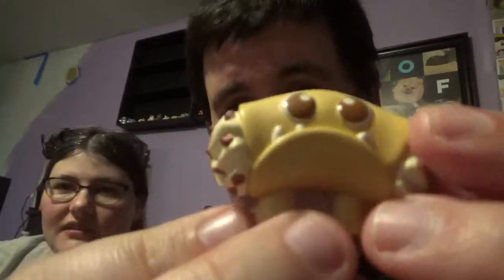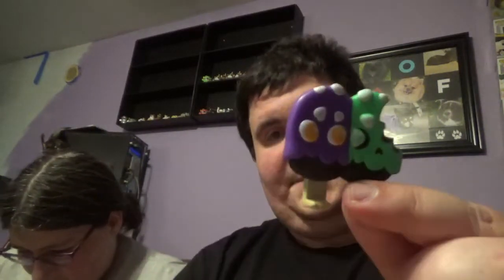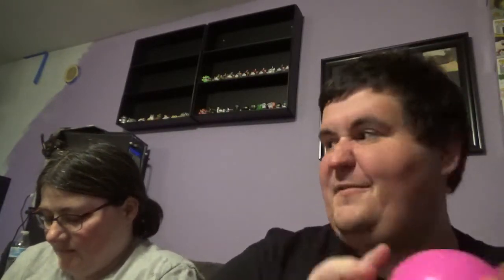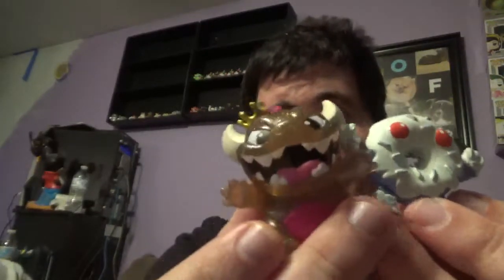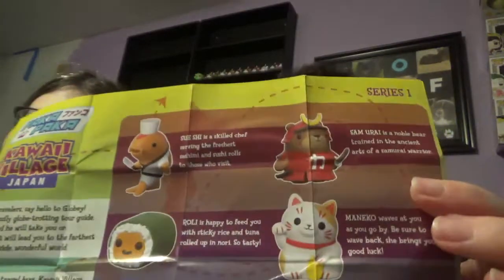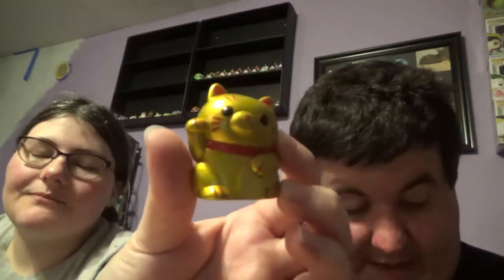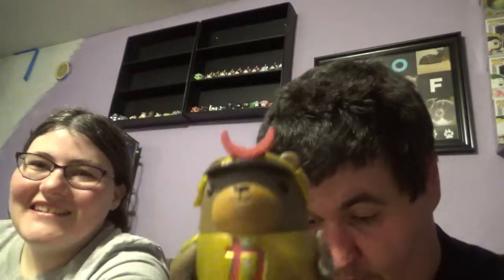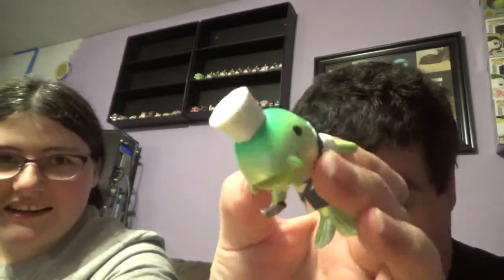Paka Paka Episode 4: Twisted Treats and Munchies